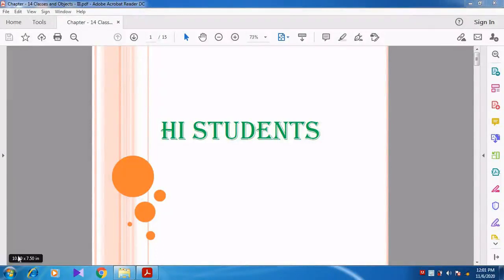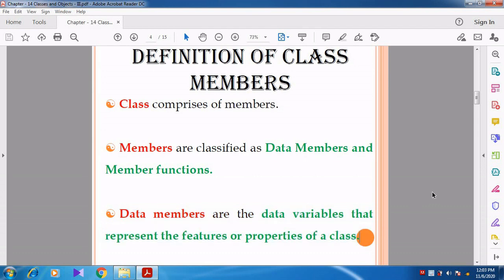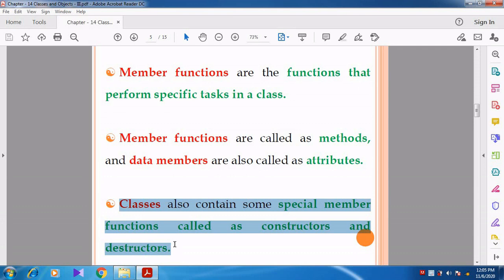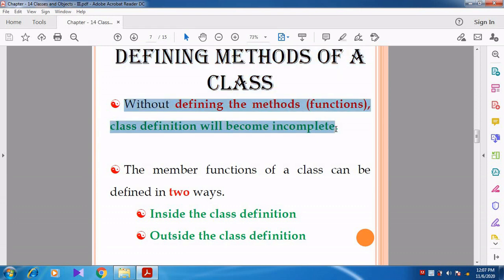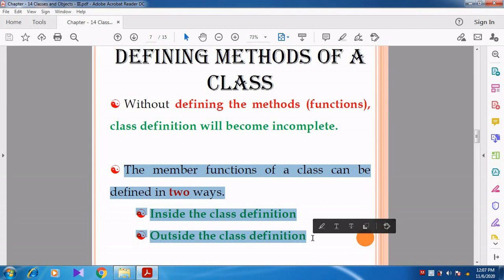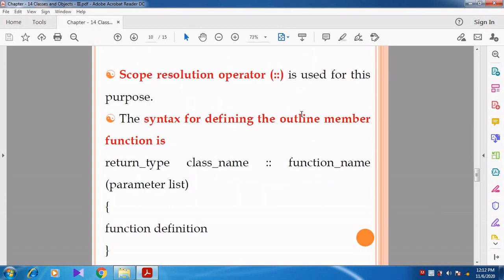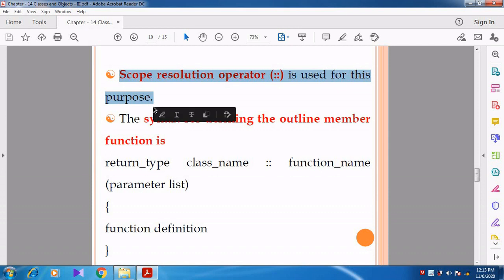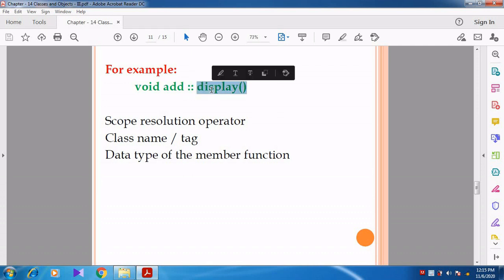Def of Class Members & Example, Defining Methods Inside & Outside the Class Definition with Program.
Std: XI
Subject: Computer Science
Teacher Name: Mr. P. Subramanian
Lesson: Lesson – 14 Classes and Objects
Topics Covered in this Video: Definition of Class Members with an Example, Defining Methods of a Class, Inside the Class Definition and Outside the Class Definition with an Example Program.